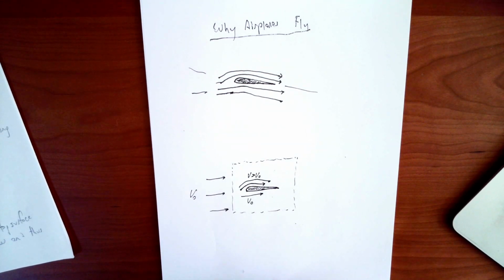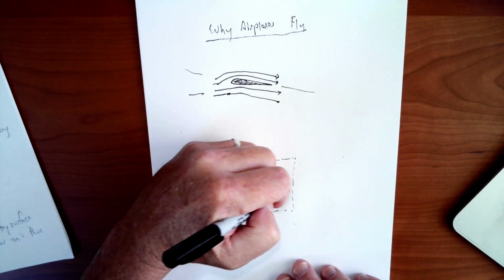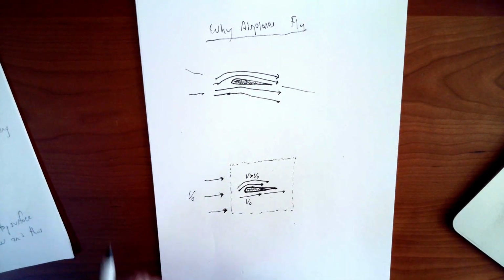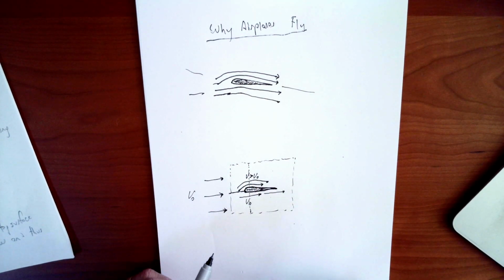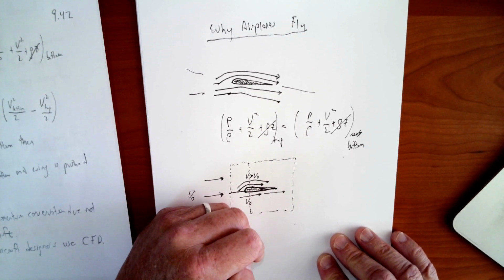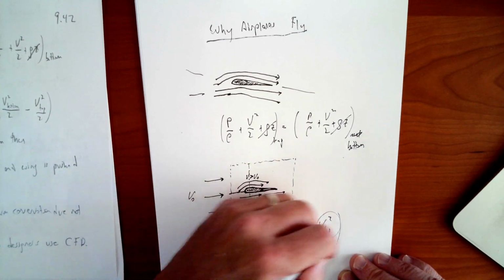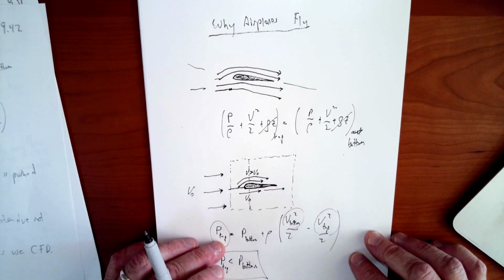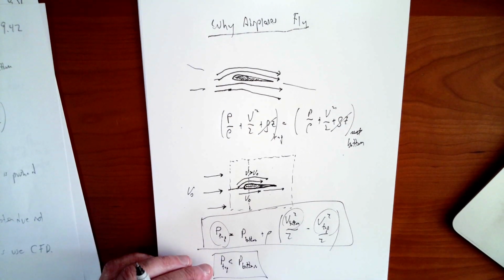Fluids 9.4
Flying